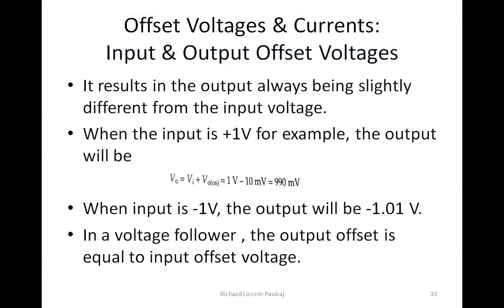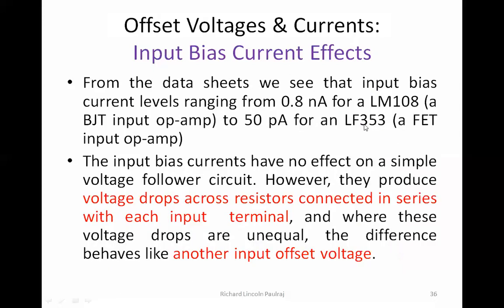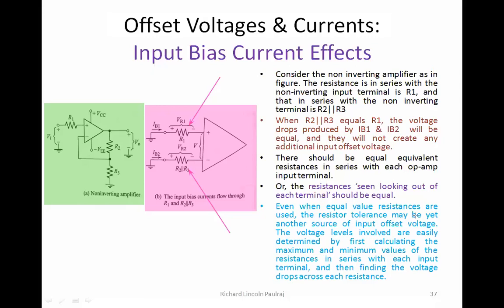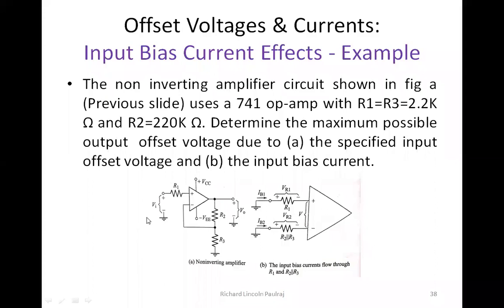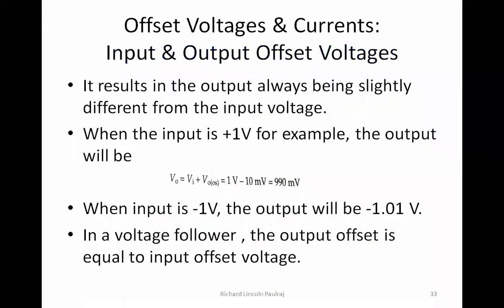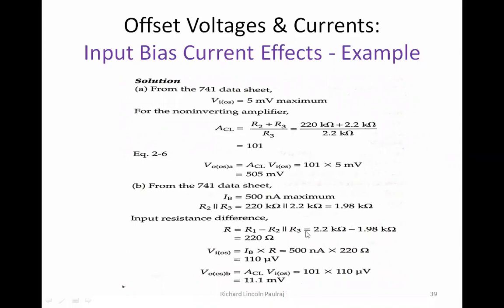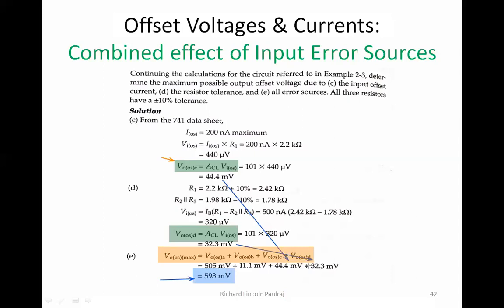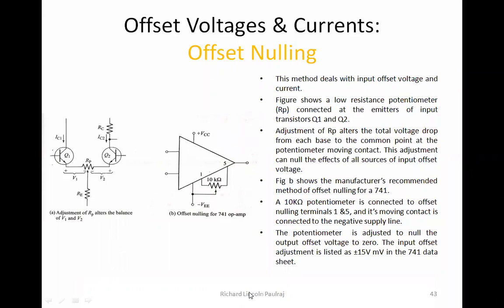L9 & L10 ,M1, OPAMP FUNDA,Input Bias & offset Current Effects & Problems ,Combined effects & Nulling